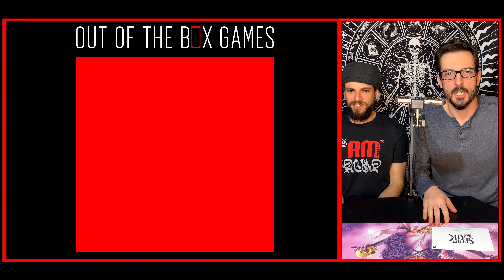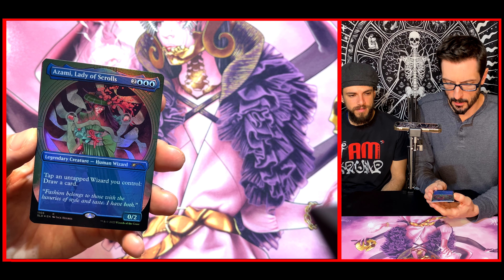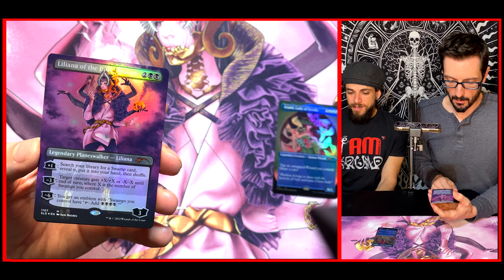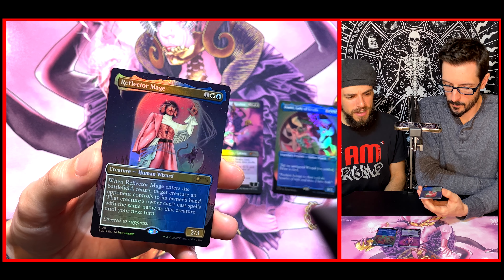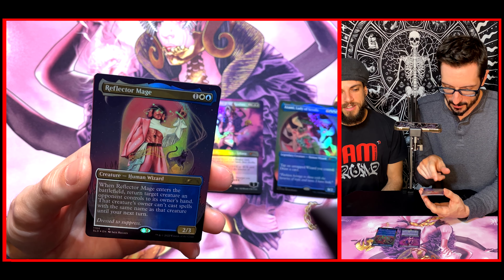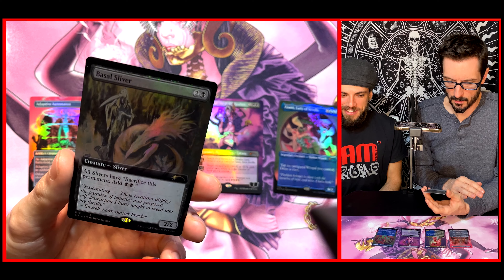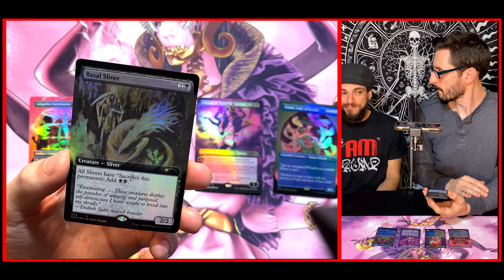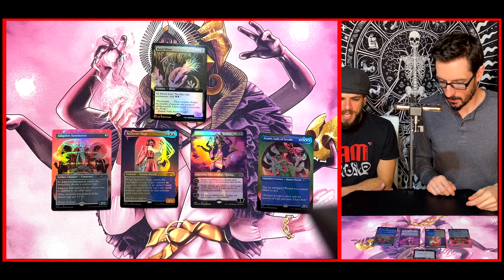MTG: Secret Lair Drop | If Looks Could Kill 🔪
If looks could kill, this Secret Lair would have struck us dead! It is gorgeous! Here comes an obscure little gem of a Secret Lair that features some very good cards, that also happen to be very very good lookin ; ) Mike Hughes provided some incredible artwork on this Drop. MTG never looked so good! Personally, I think it's worth it for the Liliana alone.